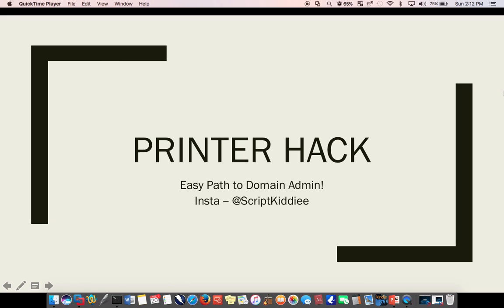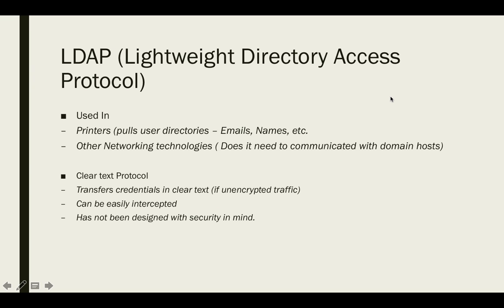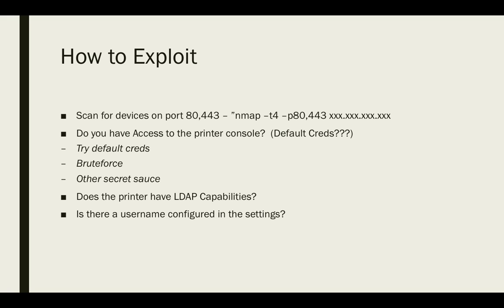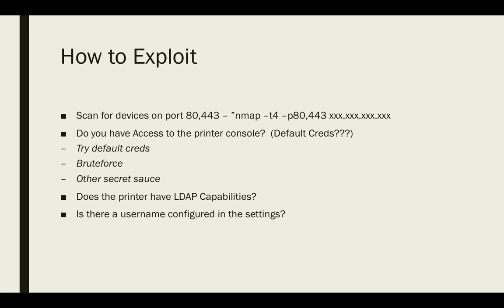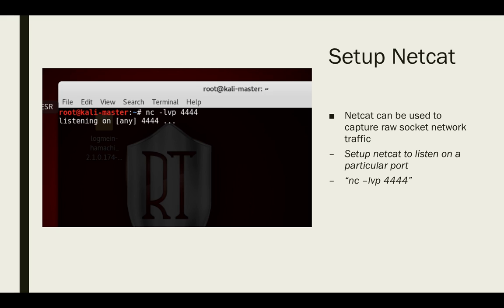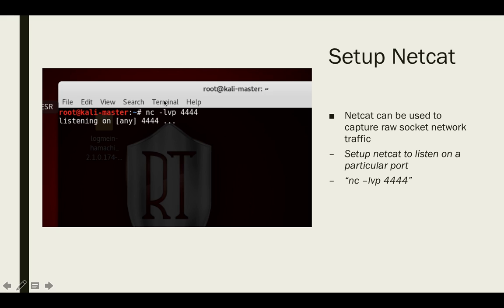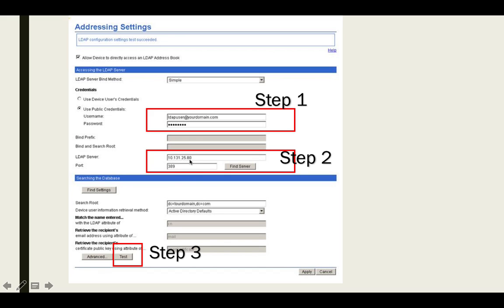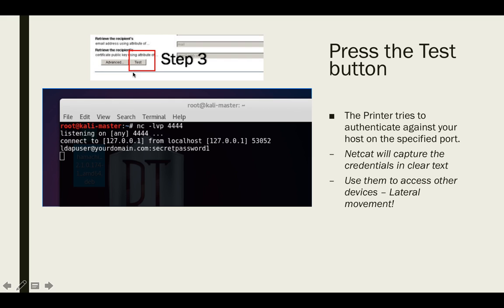Domain Admin! Hacking Printers!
Get domain admin credentials, or limited user credentials by exploiting printers!